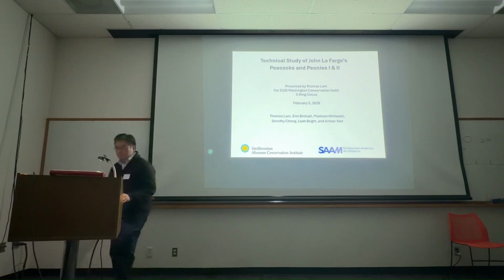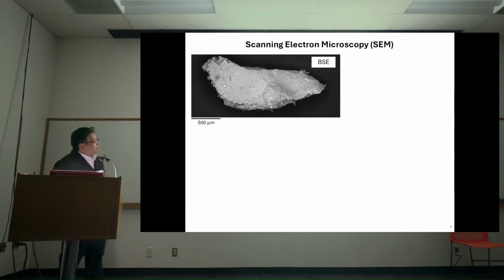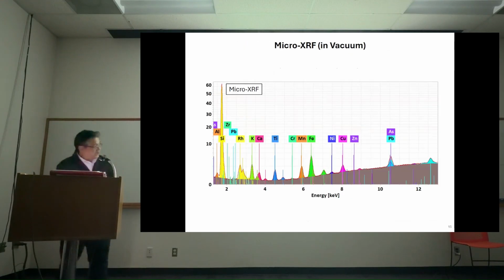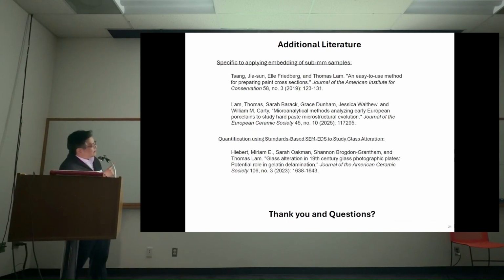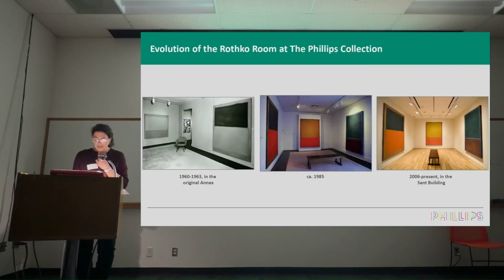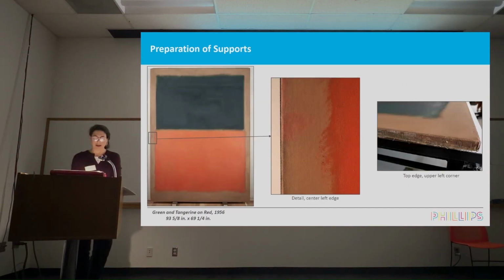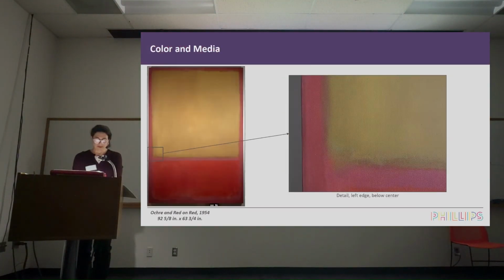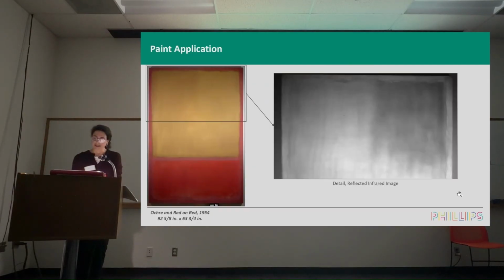3-Ring Circus February 2026 - Technical Studies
Technical Studies Lectures - Washington Conservation Guild

February 5th, 2026 at The WCG annual Three-Ring Circus, Smithsonian Ripley Center

“Technical Study of John La Farge’s: Peacocks and Peonies I & II”
By Thomas Lam presenter, Erin Birdsall, Madison Whitesell, Dorothy Cheng, Leah Bright, and Amber Kerr

“Technical Examination of Paintings in the Rothko Room at the Phillips Collection” By Patricia Favero